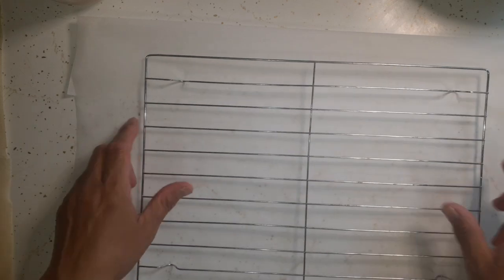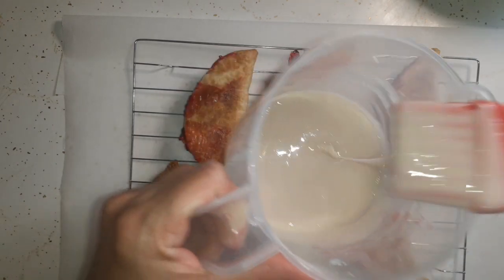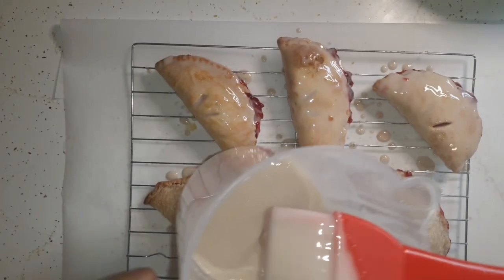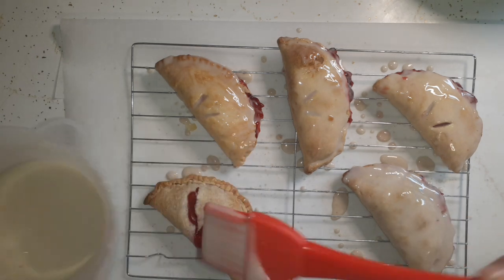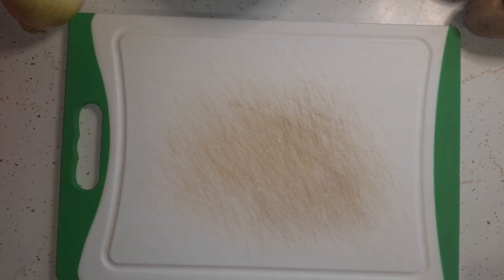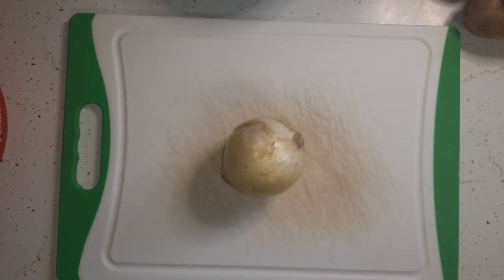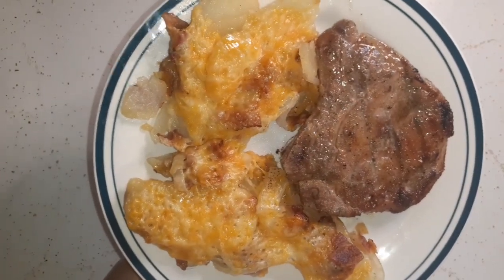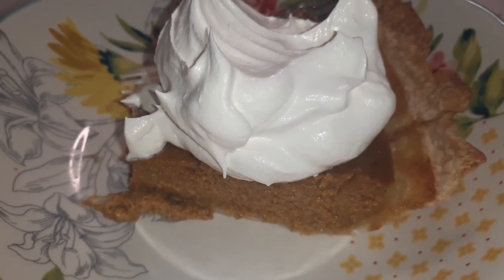Baking & Cooking Vlog Part 2 What's For Dinner? Story Of How We Got Our Cats Hand Pies & Pumpkin Pie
Hello friends, thank you so much for taking time out of your day to spend with me. I hope you enjoy the video. I will leave links below to Affordable Connectivity Program and  food pantries in your area.
1. Watch All Ads Entirely

Affordable Connectivity Program (discount for cell phone bill or home internet)